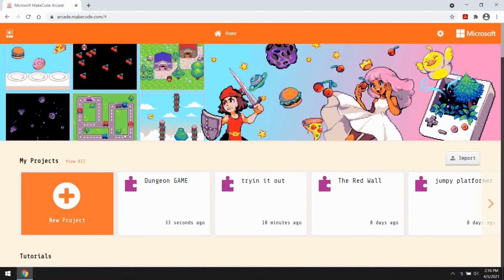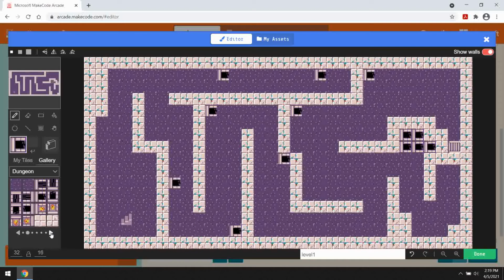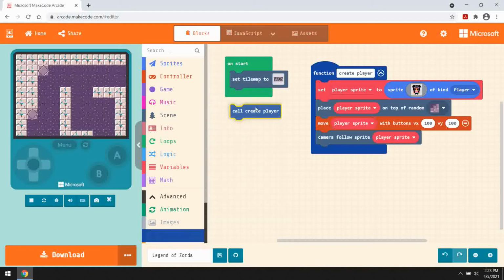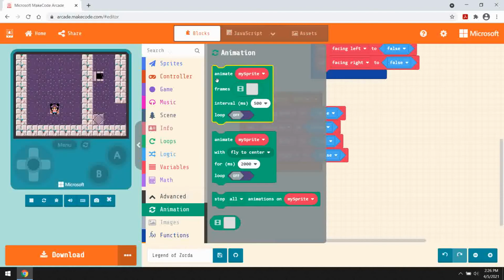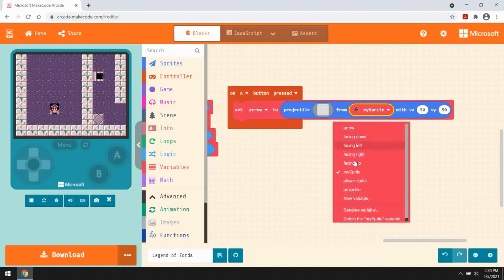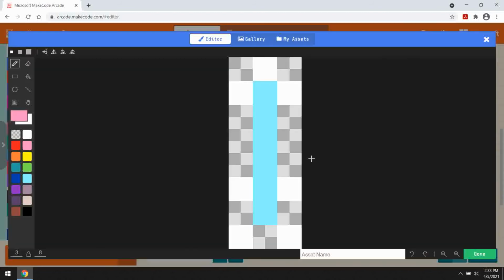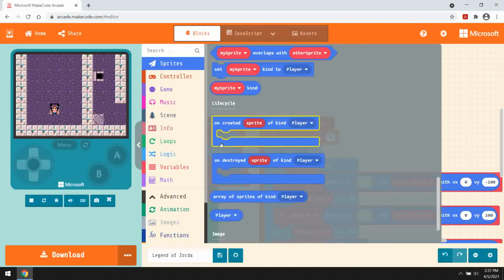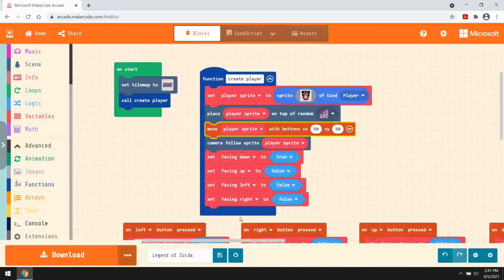MakeCode Arcade: Legend of Zorda part 1